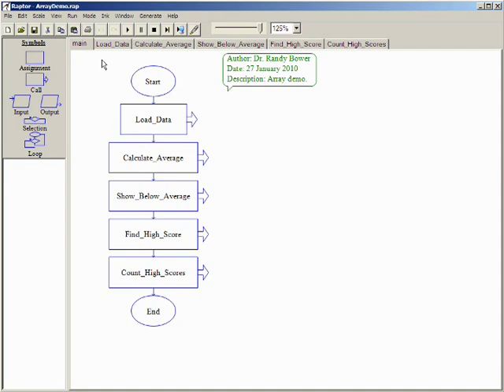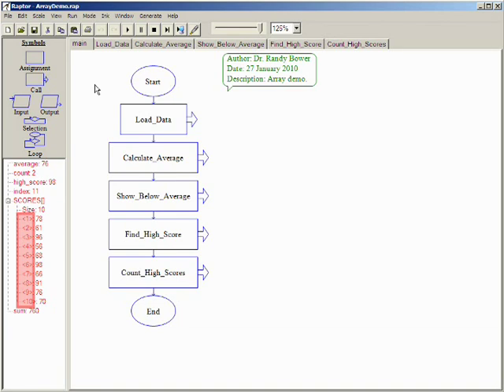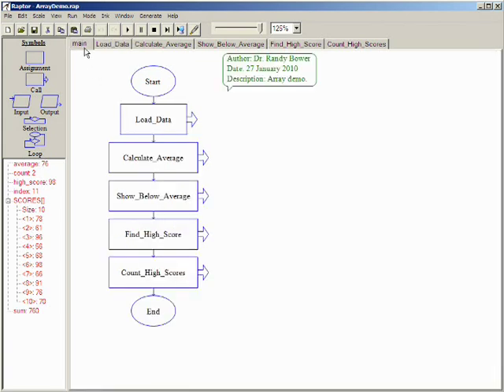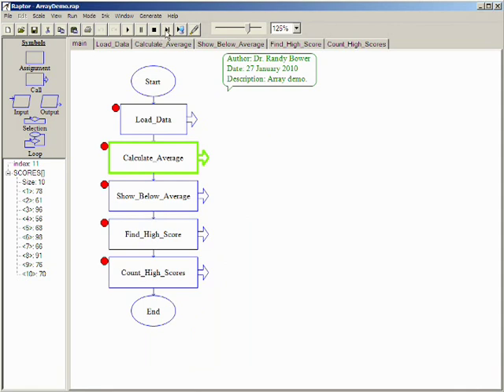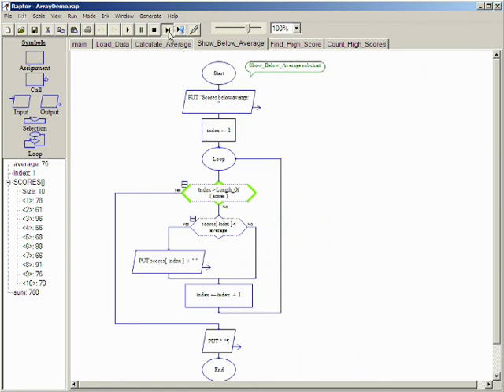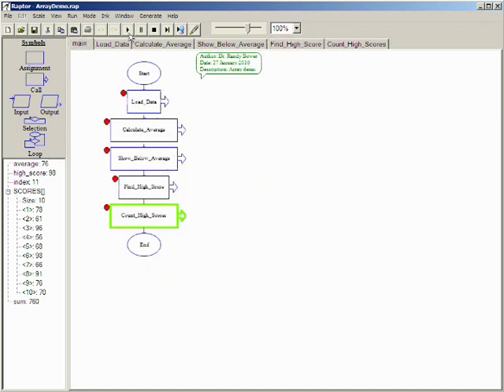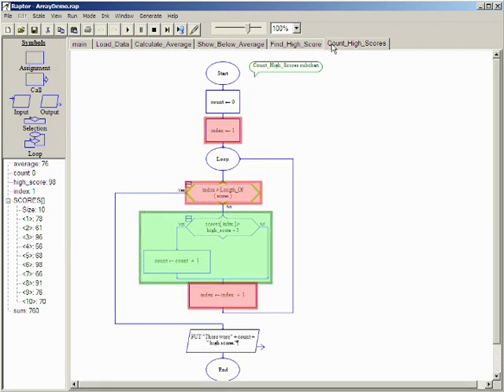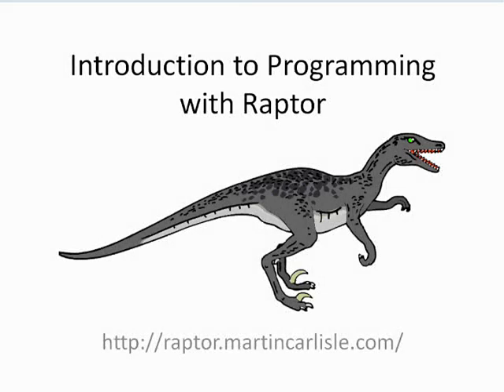Raptor 09 - Arrays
Introduction to computer programming with Raptor, a visual programming environment based on flowcharts.